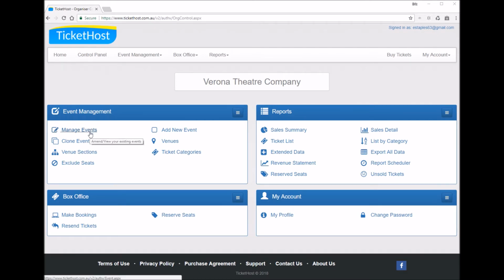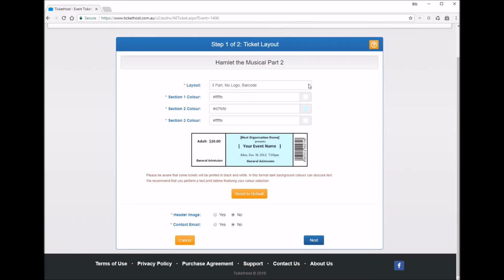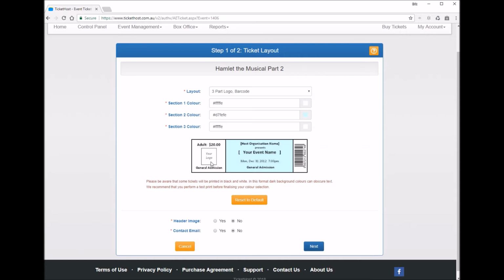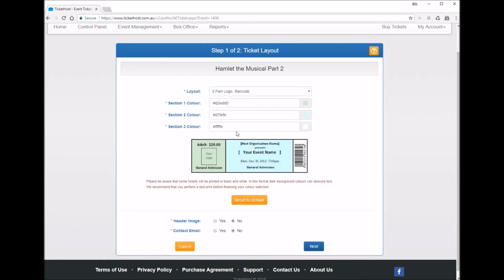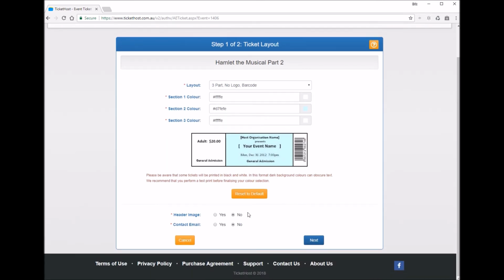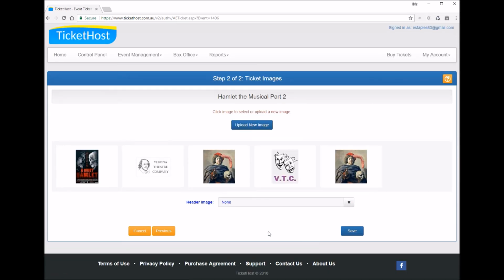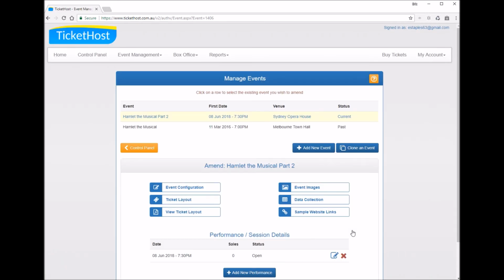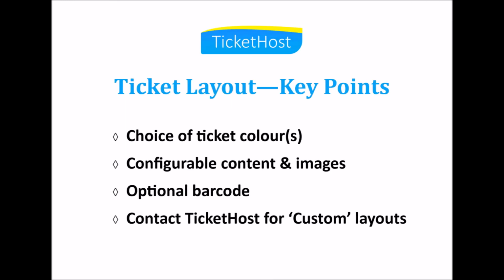TicketHost - Ticket Layout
Configure TicketHost electronic ticket